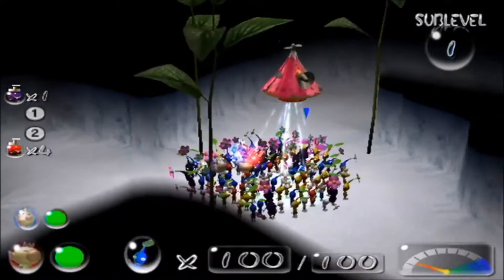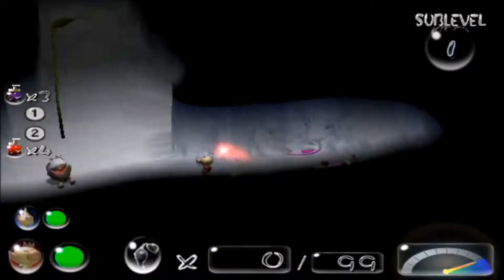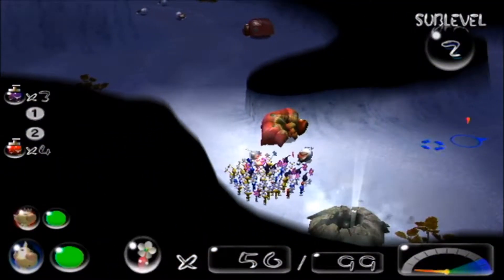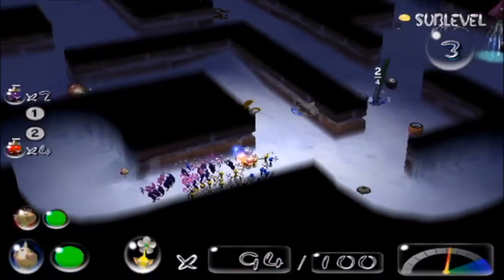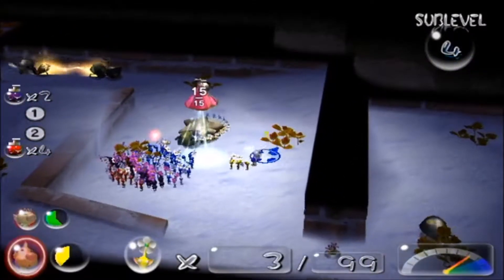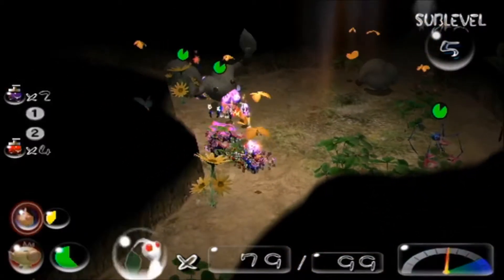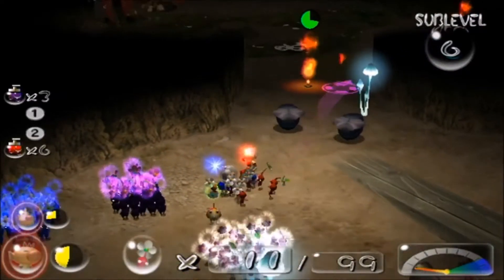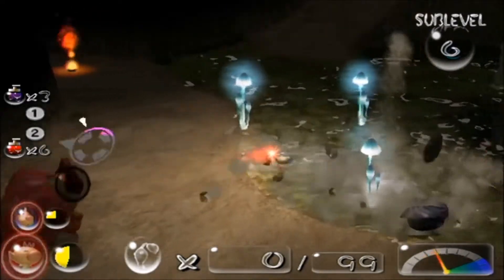Pikmin 2 - Episode 8: Frontier Depths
We start the Christmas-themed Frontier Cavern.

Outro: Pikmin 2- Area Select

▾ LINKS ▾